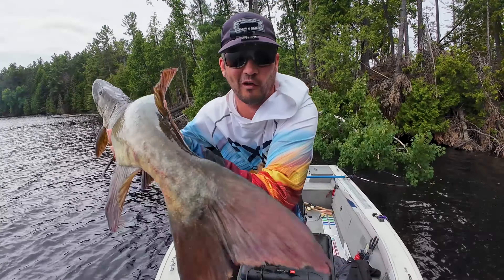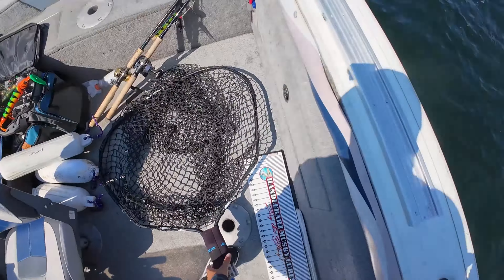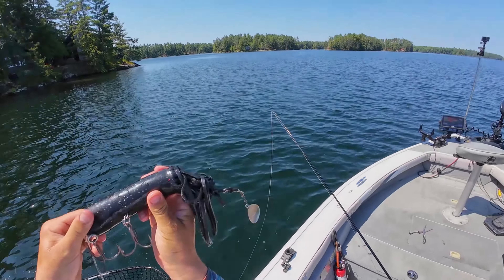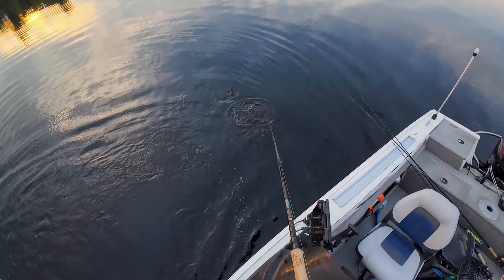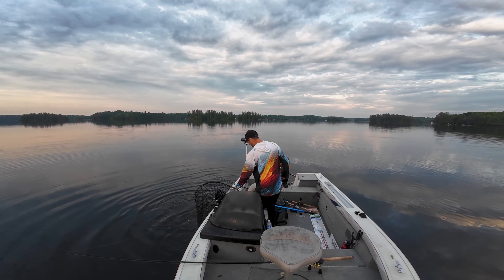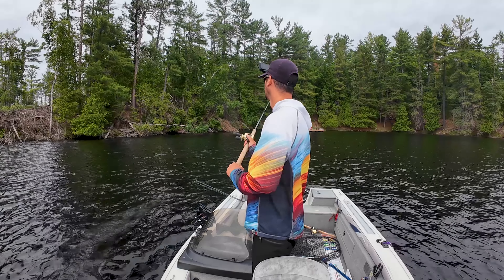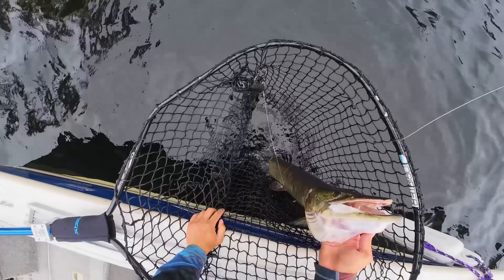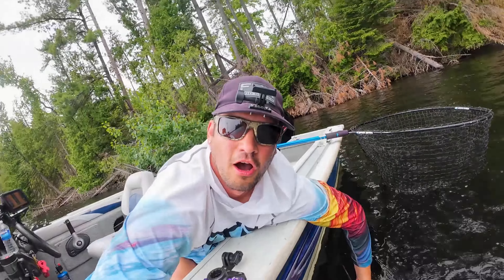RED OCTOBER BAITS SMACK DOWN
Your support helps us bring more thrilling fishing experiences to you!

Do you have a product you would like showcased in a video? Do you have a new product you want me to test?
from you!

Muskie fishing in the Kawartha Lakes is an exhilarating experience, known for its stunning scenery and abundant muskie population.

Red October musky baits are highly effective due to their unique design, which combines versatility, durability, and an enticing action that appeals to muskies. These baits come in various styles, including tubes, spinnerbaits, and swimbaits, each designed to mimic the natural prey of muskies. The attention to detail in their design, such as lifelike movements and realistic color patterns, makes them particularly attractive to these predatory fish. Additionally, the ability to customize the rigging of these baits allows anglers to adapt to different fishing conditions, further enhancing their effectiveness.

The versatility of Red October musky baits is another significant factor in their success. They can be used in a wide range of fishing techniques, including casting, trolling, and jigging. This adaptability makes them suitable for different environments, whether fishing in shallow waters, deep lakes, or fast-moving rivers. Anglers can use them throughout the entire fishing season, from early spring to late fall, targeting muskies in various stages of their feeding cycles. This versatility ensures that Red October baits remain a go-to choice for musky anglers looking to maximize their chances of success.

Lastly, the action of Red October musky baits is specifically designed to trigger predatory instincts in muskies. The baits produce erratic and unpredictable movements that mimic the behavior of injured or fleeing prey, which muskies find irresistible. This realistic action, combined with the ability to generate vibrations and flashes in the water, helps to attract muskies from a distance. The combination of these factors—detailed design, versatility, durability, and lifelike action—makes Red October musky baits a highly effective tool for anglers targeting this elusive and challenging species.